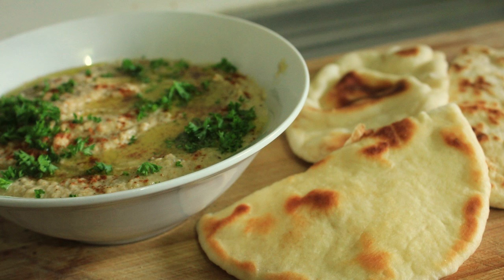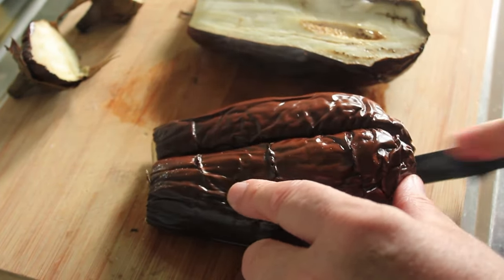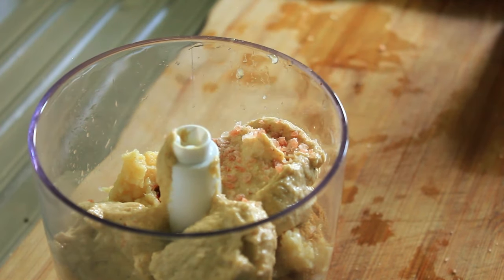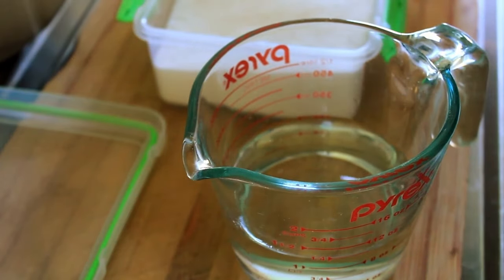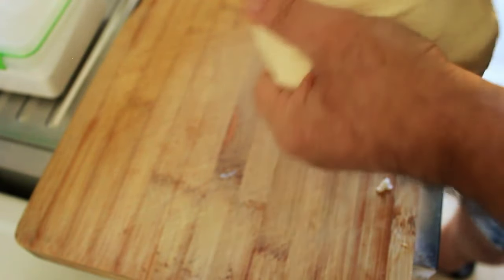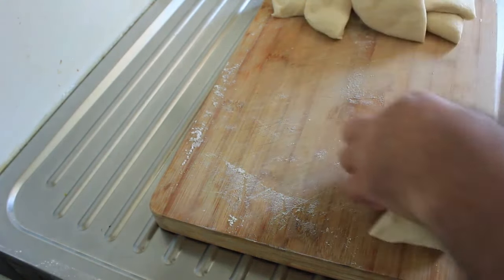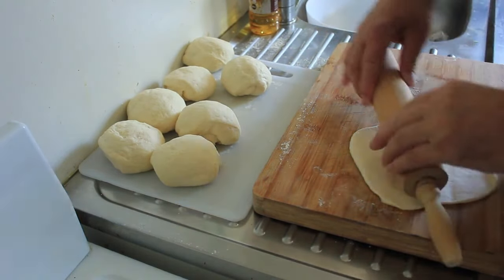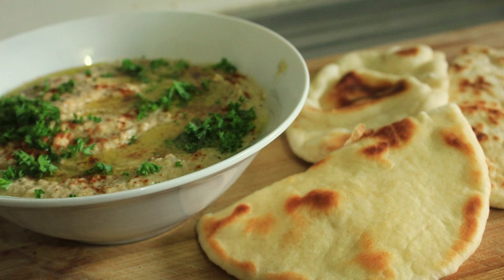Baba Ghanoush And Pita Bread | Lebanese Cuisine | Vegetarian Snack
Pita pockets filled with fresh summer lettuce, tomatoes, capsicum, spring onions and marinated or smoked chicken is the perfect lunch.  As long as you have the Pita bread. Try making these at home and use them fresh or freeze them so that you never go hungry again. Homemade pita bread is perfect for Pita pockets and also make great bases for mini pizzas.
Ingredients for: Homemade Pita Bread : Perfect For Baba Ghanoush

Ingredients for 8 x 17cm pita breads:

250ml warm water (30C - 35C )
1 tsp castor sugar
7 grams of active dry yeast
* Wait till active then add to breadmaker/stand mixer

3 cups high grade flour
1 1/2 tablespoons rice bran oil
1 teaspoon pink salt

If using A Breadmaker;
Leave to prove in a lightly oiled and covered bowl for 1 hour in an environment of 25 - 40 degrees C
Turn out onto a floured surface. Then press all the air out of the dough and lightly knead for a minute.
Split the dough into 8 portions and form 8 small round balls and lightly flour before covering.  Leave for 30 mins
Roll out to 15 - 17 cm circles and let rest 5 minutes before frying in lightly oiled non stick pan, till each side is golden and puffs up.

If using a bowl and your hands;
Add your warm water, sugar and yeast to a Pyrex jug and wait for the mixture to start foaming on the surface. Then add this to the combined dry ingredients.
Knead the dough for 10 - 12 minutes.
Then leave to prove, in a lightly oiled and covered bowl for 1 hour in an environment of 25 - 40 degrees C

If using a stand mixer:
Add your warm water, sugar and yeast to a Pyrex jug and wait for the mixture to start foaming on the surface. Then add this to the combined dry ingredients in your mixing bowl.
Using the dough hook, allow the dough to knead on the slowest speed for 12 - 14 minutes.

Ingredients For Baba Ghanoush: Creamy Roasted Eggplant Dip

2 medium sized eggplants pierced with a fork ( Bake at 200 Degrees C )
3 tsp minced garlic
2 tbsp extra virgin olive oil
Juice from 2 limes
100 grams of plain humus
1/4 tsp pink salt
1/2 tsp cumin
Garnish with paprika, finely chopped parley and extra virgin olive oil
Serve with hot Pita Bread.

0:00 Baba Ghanoush Intro
0:35 Preparing our eggplants
2:23 Adding our ingredients to the cooked eggplants
3:04 Processing the Baba Ghanoush
3:26 Garnishing the Baba Ghanoush
3:43 Tasting and Intro to Pita Bread
4:24 Intro to Pita Bread
4:32 Adding our ingredients
5:38 Once our dough has formed
5:50 Preparing for rising
6:32 After rising splitting the dough
8:22 Preparing for second rising
8:49 Preparing Pita for cooking
9:20 into the pan for cooking
10:00 Presenting the finished Pita Bread and Outro